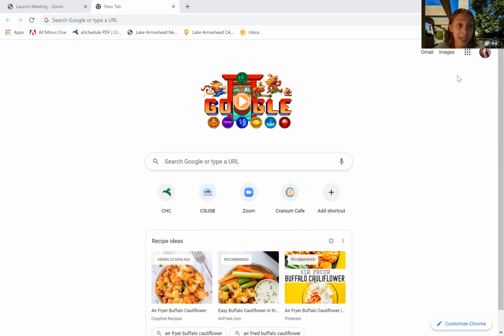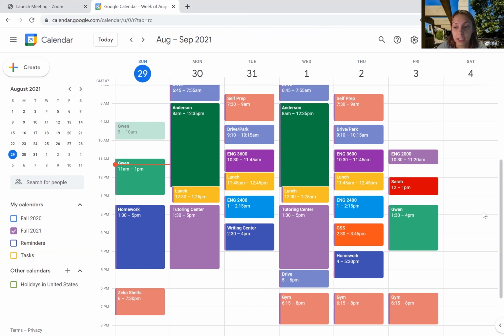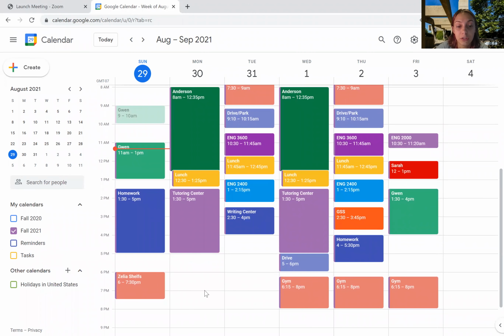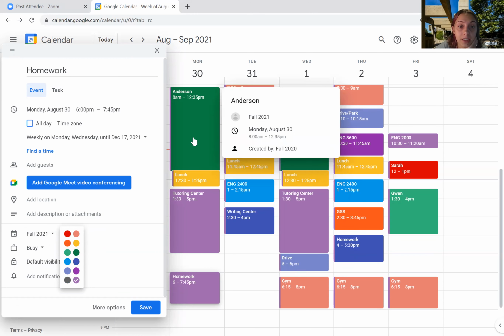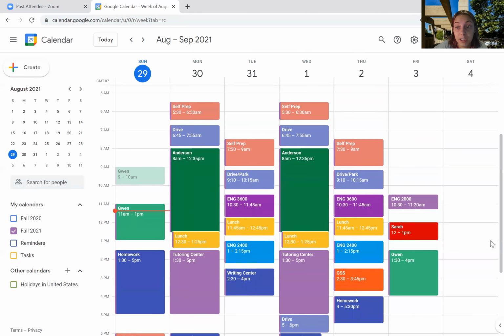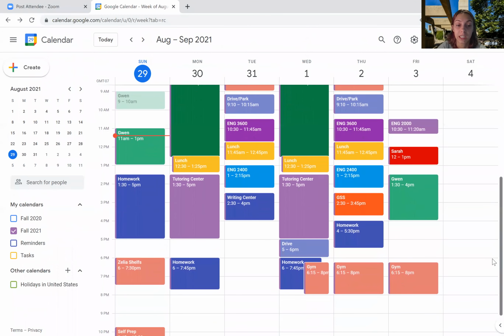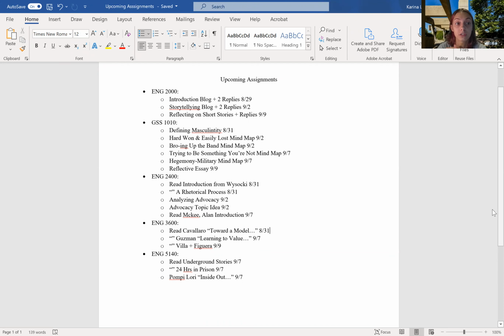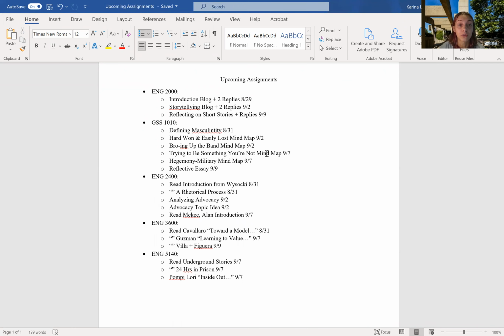Time Management Tips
Time management tips for students.